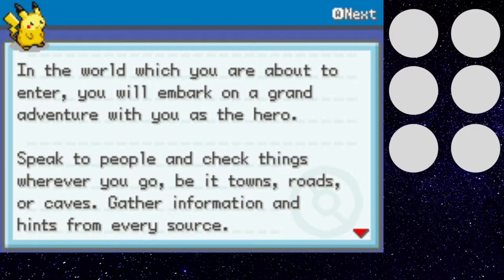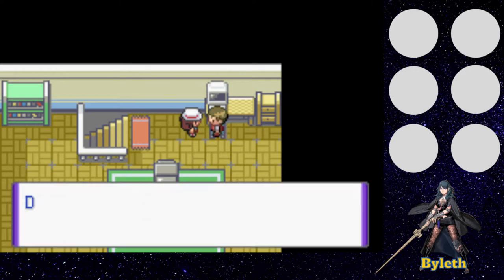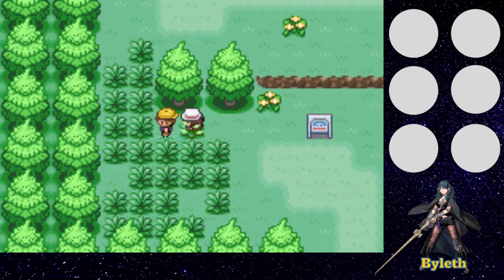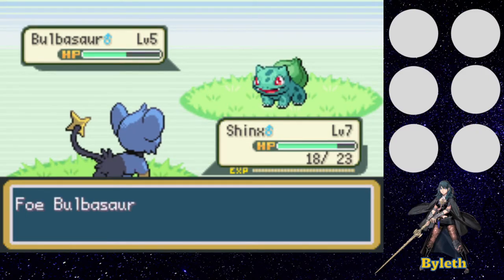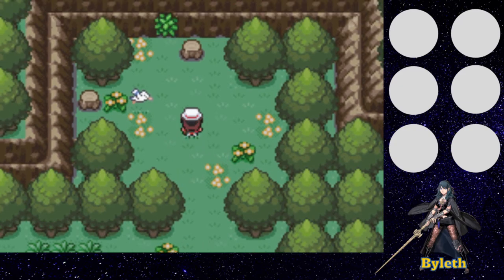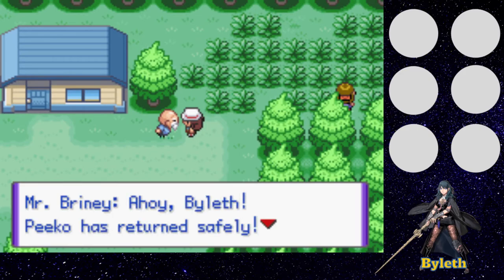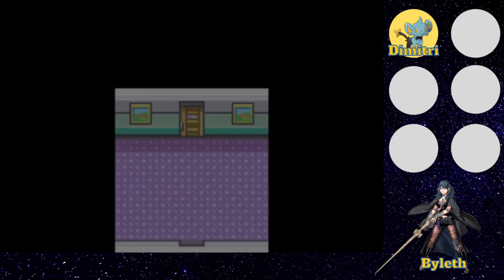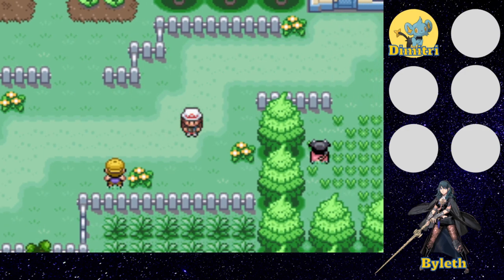Pokemon Eclipse Part 1: Dimitri the Blue Lion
Welcome to my first Pokemon playthrough! This is Pokemon Eclipse, a rom hack made in 2014 by Christos. This game is not completed yet as it goes up to four gyms. There is something very special about the trainer names in this game.

You're a young boy/girl living in Lapis Village, where your parents own a Mareep farm. Oak has visited your village and gifted Pokemon to a few people, including Anya, your childhood friend. After proving to your parents you're mature enough, they allow you to leave home to become a Pokemon Trainer. Your aim is to follow your father's footsteps and join the Ace Trainers, a division of the Devon Corporation of the Soala region. But to do so you must become a skilled Trainer, so you decided to take on the Pokemon League.
But the Soala region isn't very peaceful at the time. Wild pokemon are behaving strangely and violently for unknown reasons, and a gang of thieves is stirring up trouble in towns and cities. People are claiming they have been seeing mirages, or been trapped in illusions. Who is behind these incidents? Are they related? It's up to you to solve the mysteries!

Features
Traverse the Soala region
The Dream World
All 721 Pokemon will be available
Gen 6 battle mechanics
Fairy type included
New TMs/HMs and Field Moves
Post-game side stories and side quests